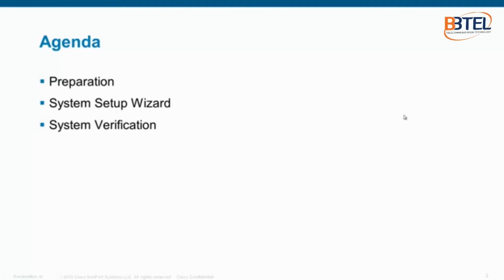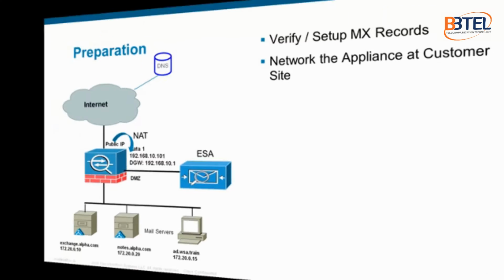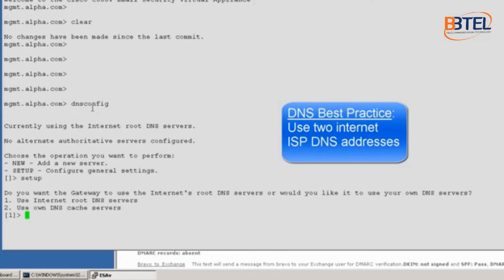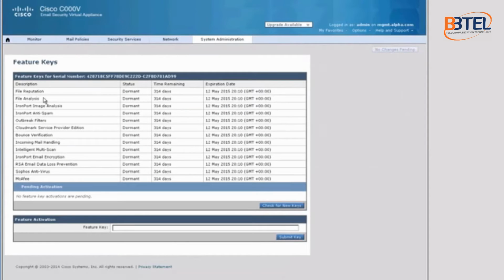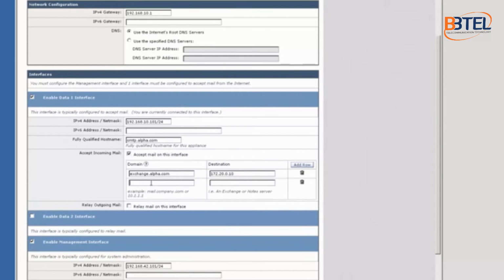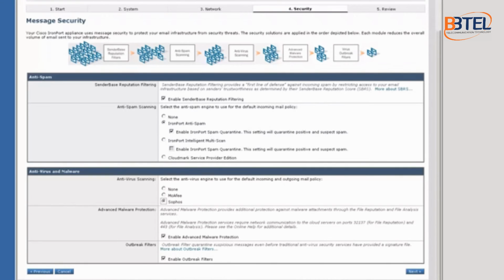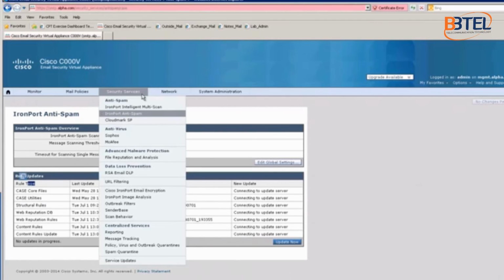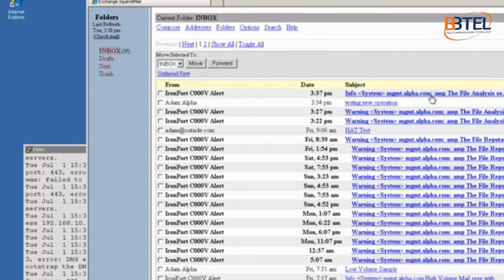Thiết bị bảo mật email cisco - Cài đặt cơ bản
** BBTEL hiện đang tự hào là một trong những công ty tích hợp hệ thống hàng đầu Việt Nam về các dự án CNTT và Viễn Thông